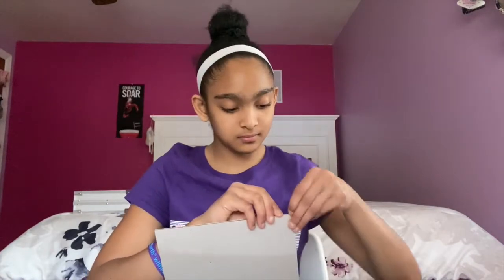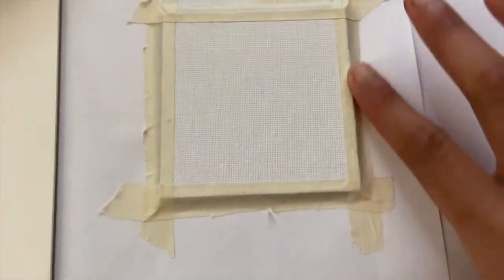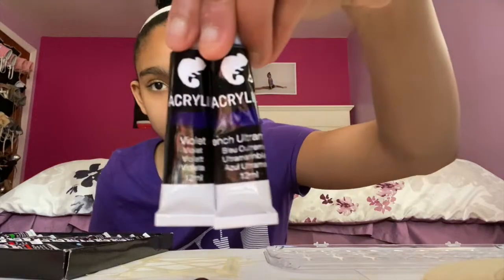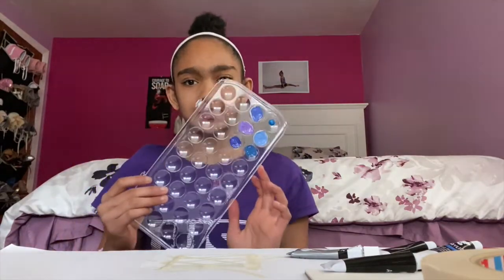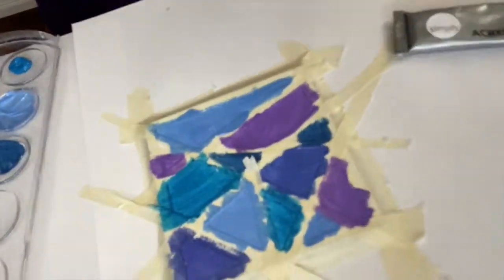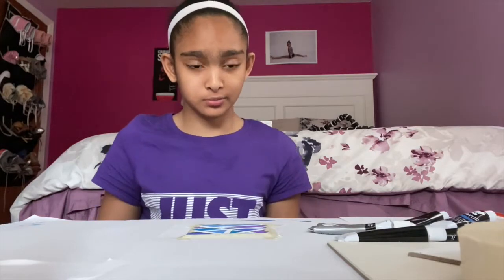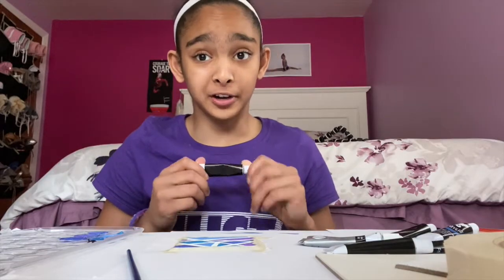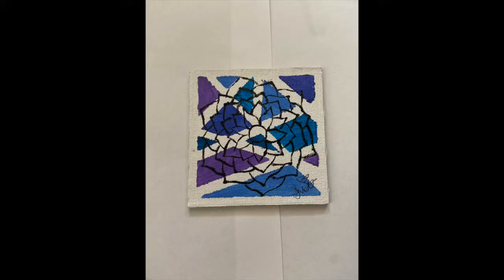Taking your tape paintings to the next level with cool designs!!!!!!! I Surita's World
Watch Surita add a cool element of art to a paint taping design on a mini canvas. Let's see the result! I have a strong feeling it will be AWESOME!!!